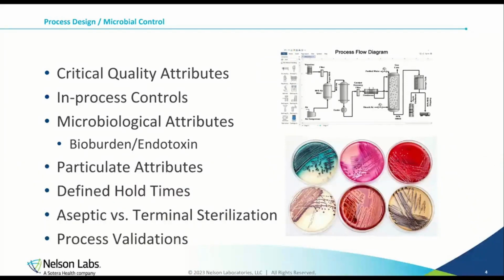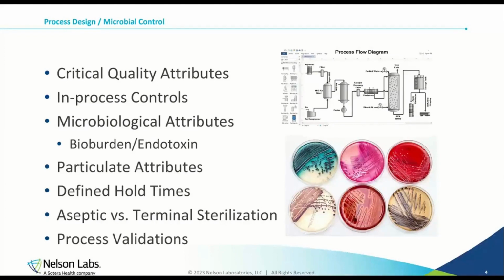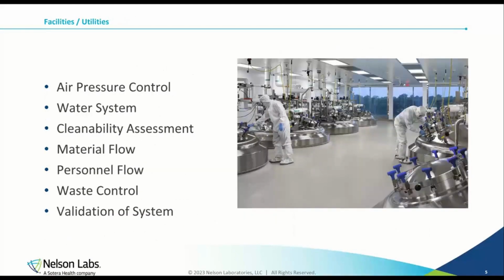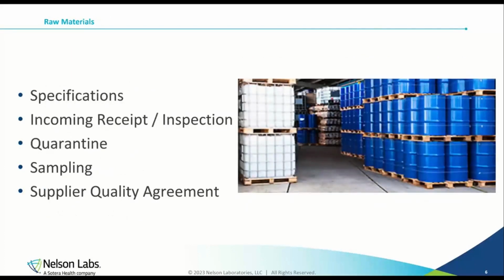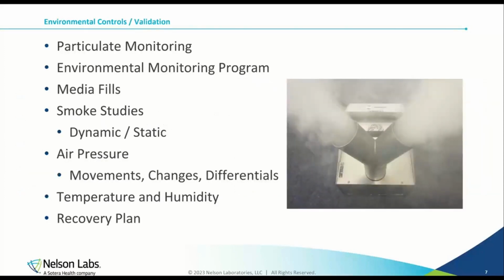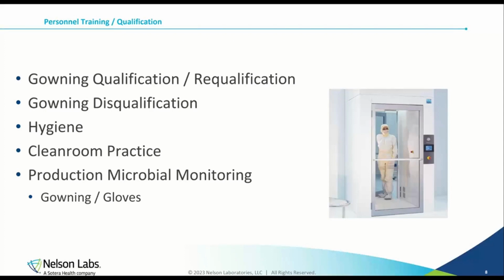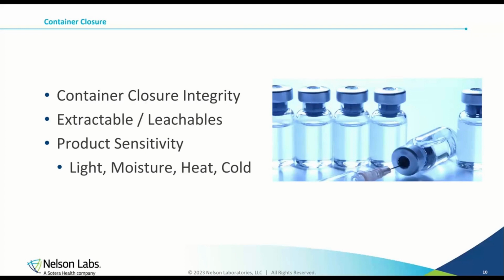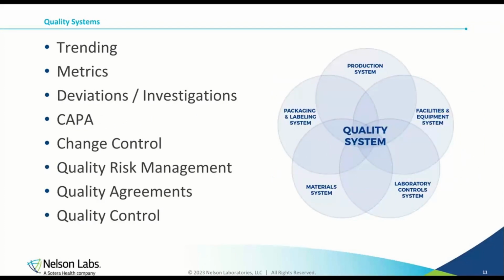Microbial Process Design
Click now to learn from Sue Schniepp, Distinguished Fellow at Regulatory Compliance Associates, as she describes microbial process design and how your team can improve contamination control.

About RCA®

Regulatory Compliance Associates (RCA) provides medical device consulting to the following industries for the resolution of life science challenges:

Life Sciences
Pharmaceutical
Biologic & Biotechnology
Sterile compounding
Medical device
Lab Testing

We understand the complexities of running a life science business and possess areas of expertise that include every facet of R&D, operations, regulatory affairs, quality, and manufacturing. We are used to working on the front lines and thriving in the scrutiny of FDA, Health Canada, MHRA, and globally regulated companies.

As your partners, we can negotiate the potential minefield of regulatory compliance and regulatory due diligence with insight, hindsight, and the clear advantage of our unique expertise and experience.

Headquartered in Wisconsin (USA)
Expertise backed by over 500 industry subject matter experts
Acquired by Sotera Health in 2021